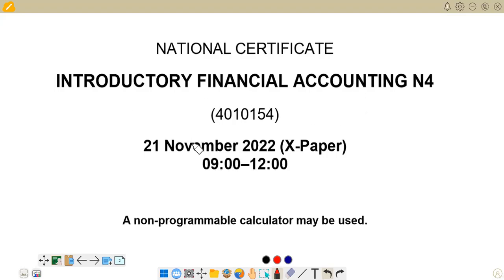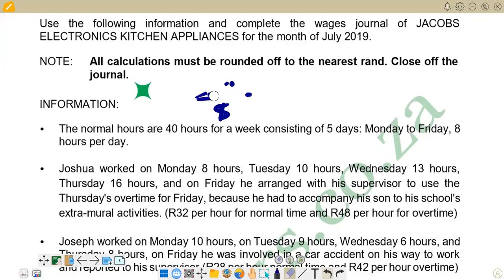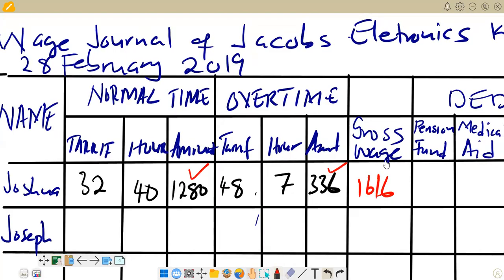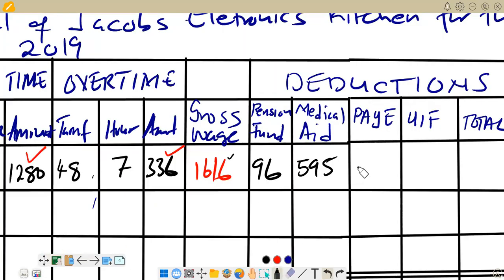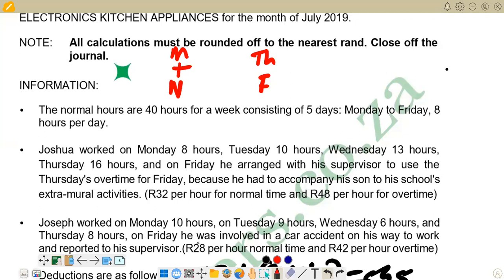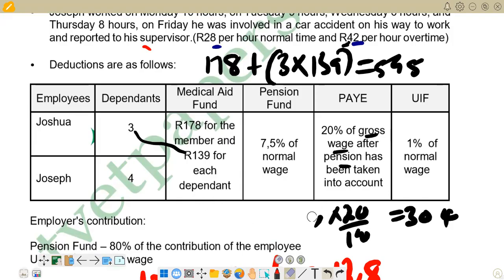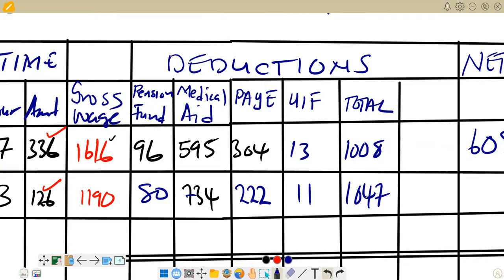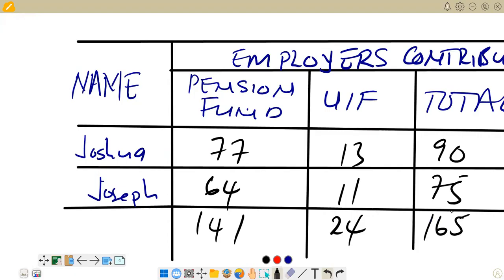INTRODUCTORY ACCOUNTING N4 WAGES JOURNAL NOVEMBER 2022